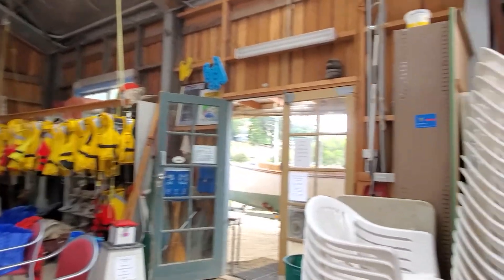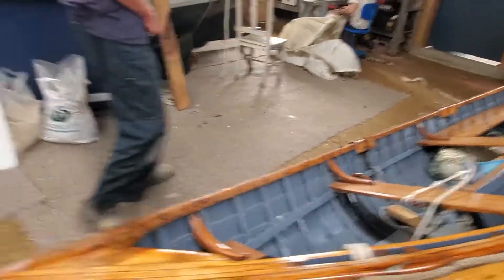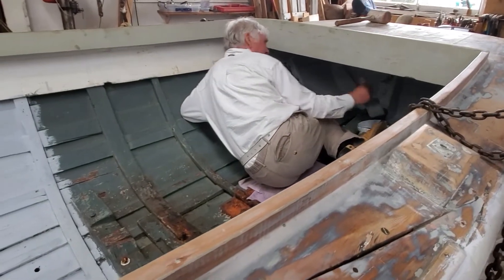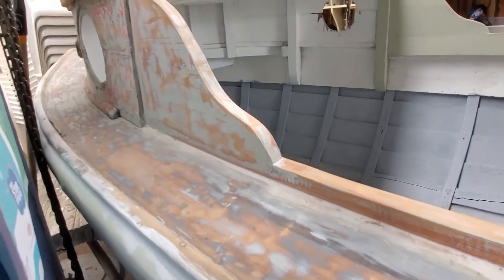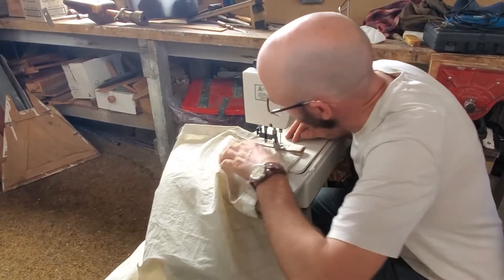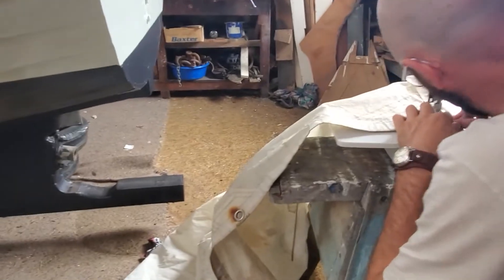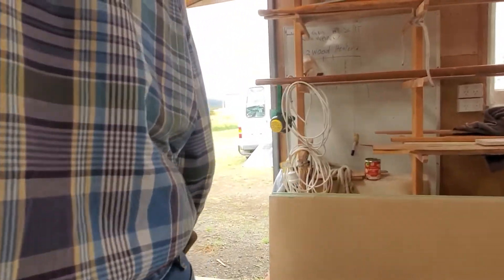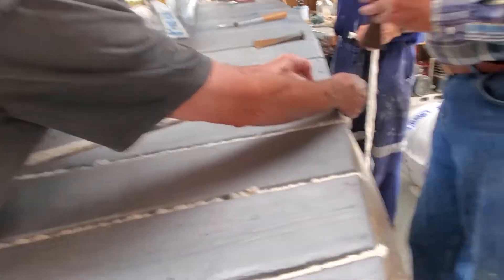boat works 1